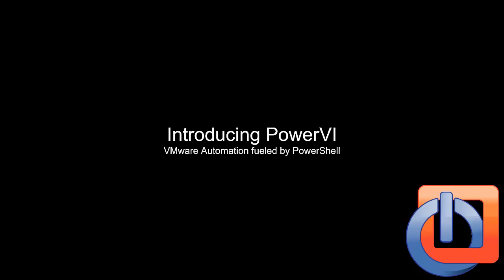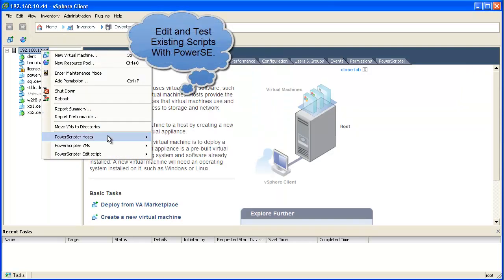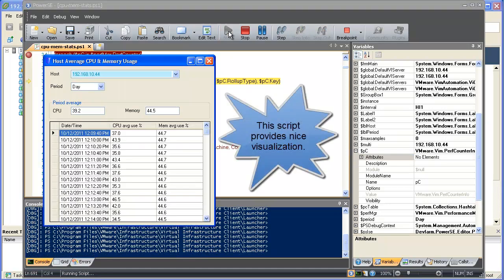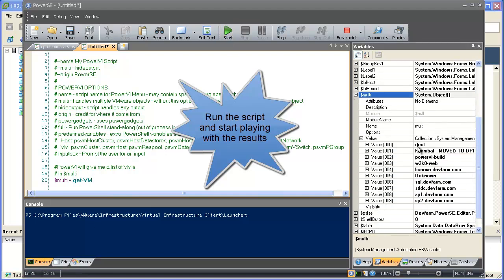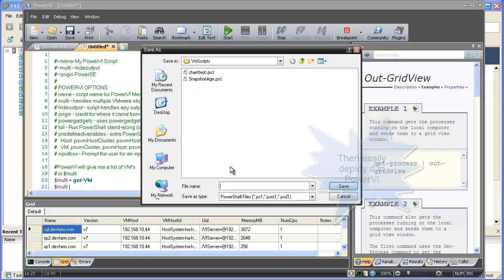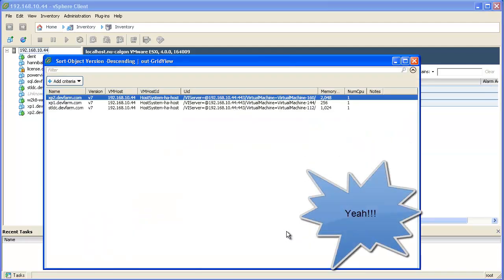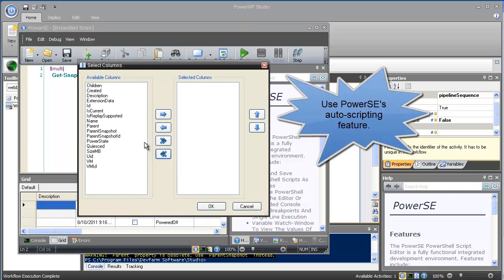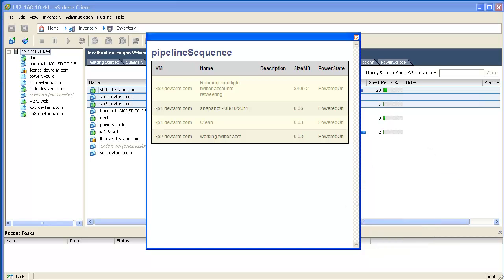Introduction to PowerVI - VMware Automation fueled by PowerShell